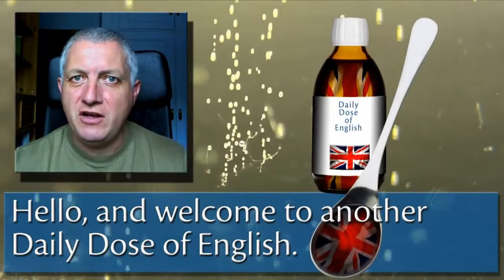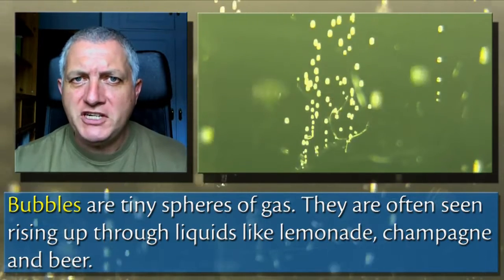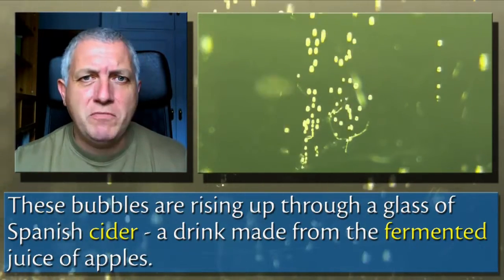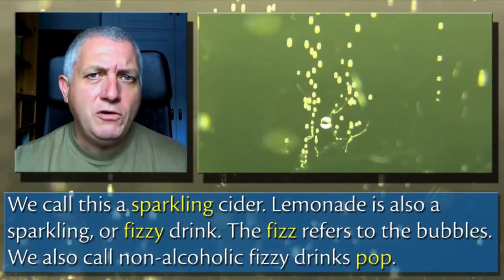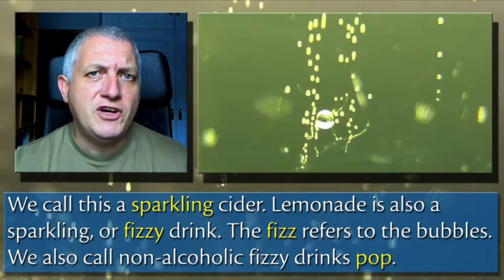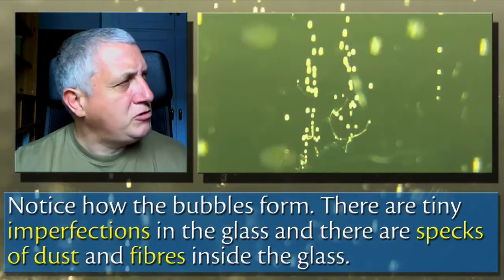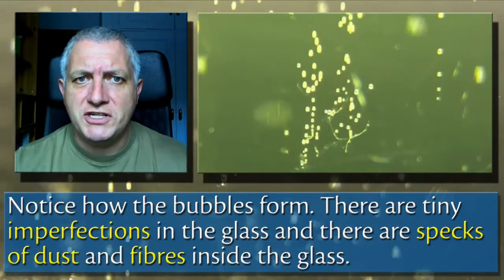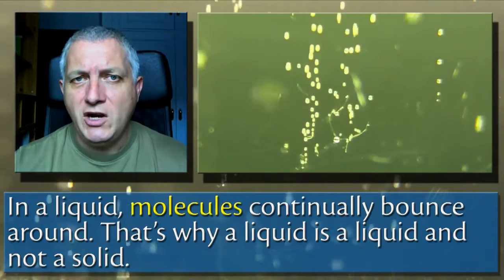Bubble - English Vocabulary - Learn British English